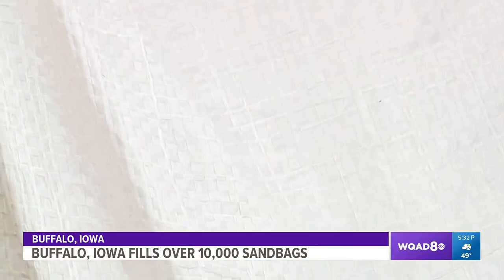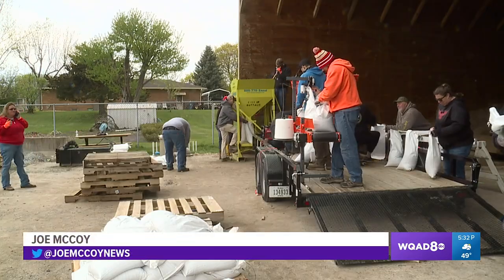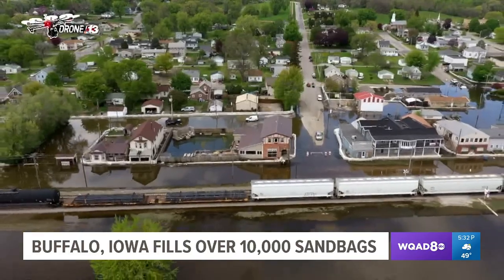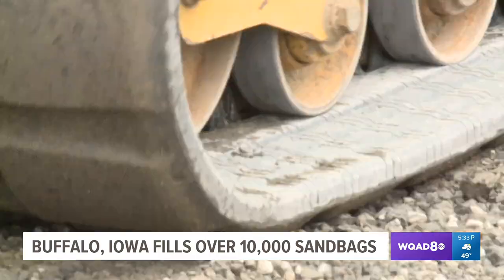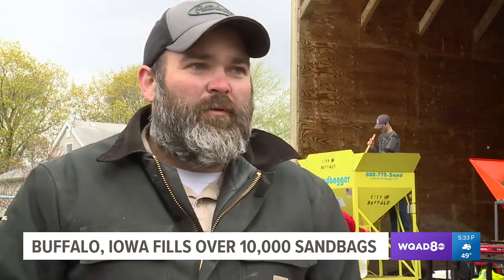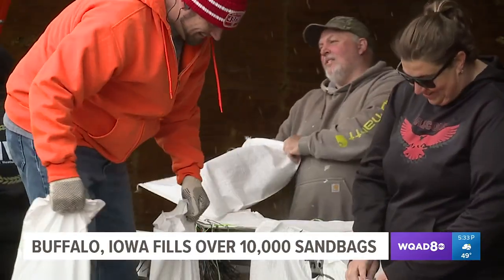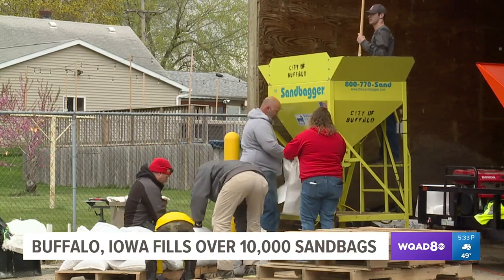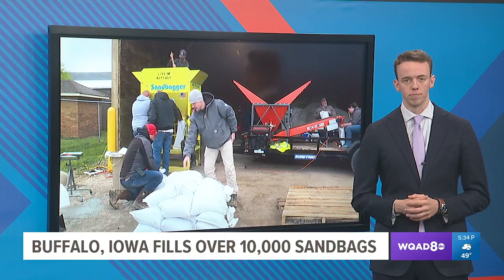Buffalo, Iowa has over 135,000 sandbags prepared for Mississippi River flooding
The entire town flooded in 2019, something they are desperately trying to avoid this time around.